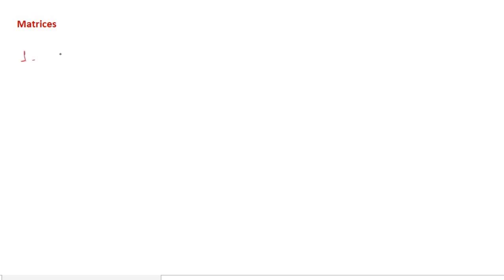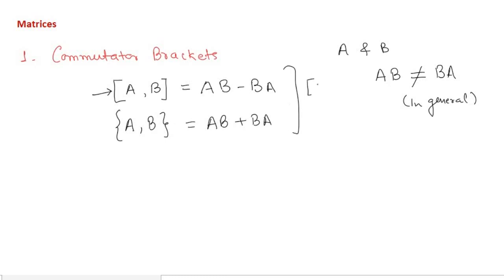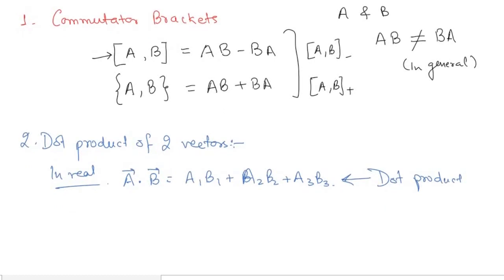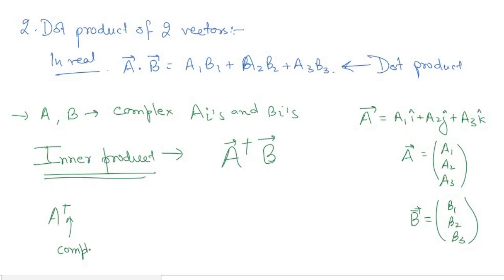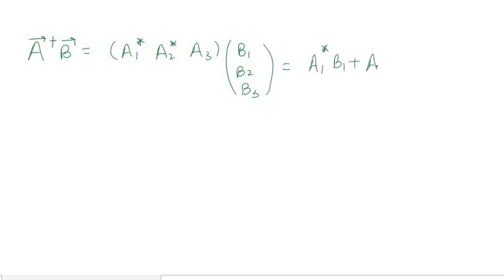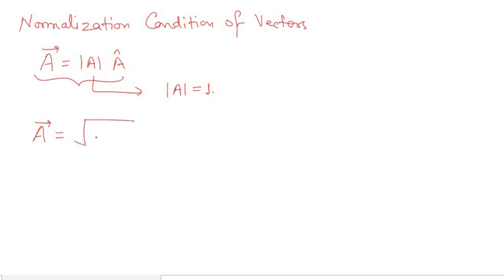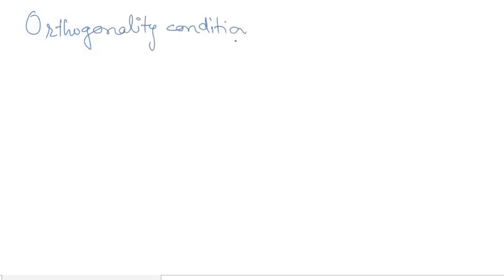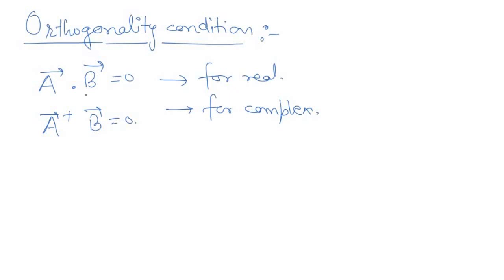Lec-06| IIT JAM | Matrices | Normalization | orthogonality condition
lec -06 :- Normalization and  orthogonality condition

Lec 02:- Properties of an Eigenvalues of a given matrix (Part 1)

Lec-01 Matrices( important topic for JAM physics and for better understanding of physics)